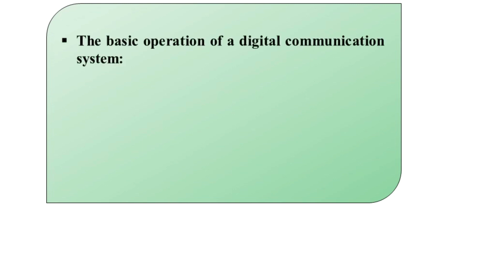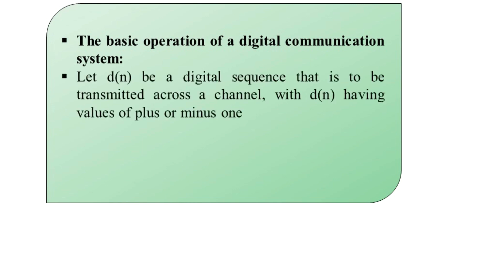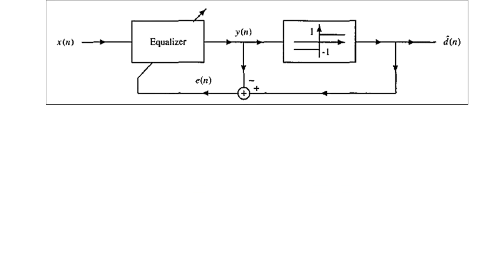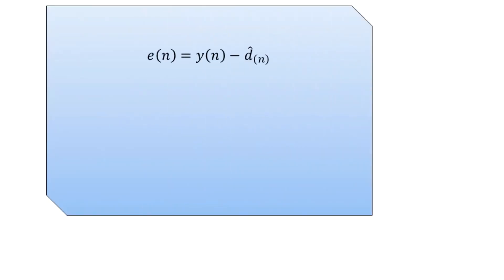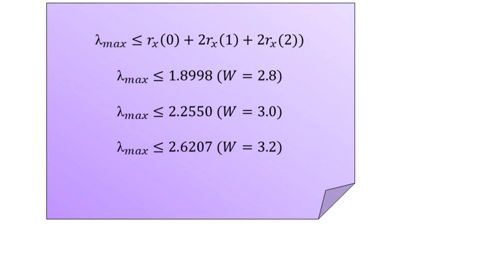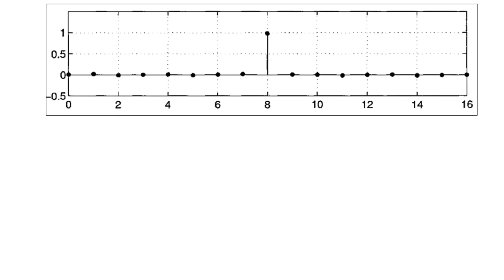How Channel Equalization is achieved by the use of Adaptive Filtering? | Digital Signal Processing